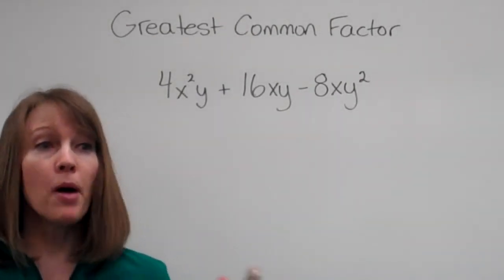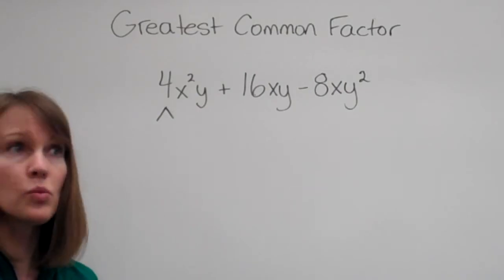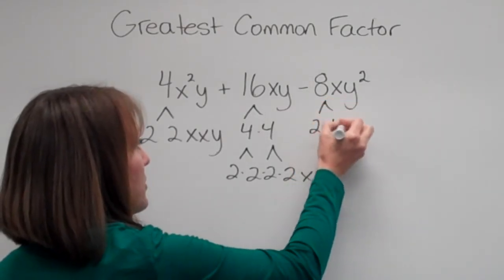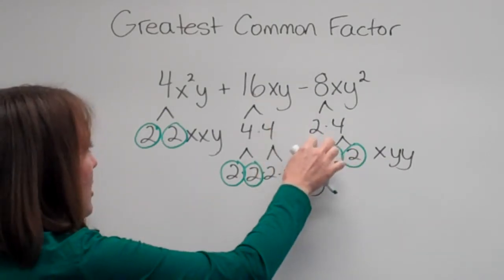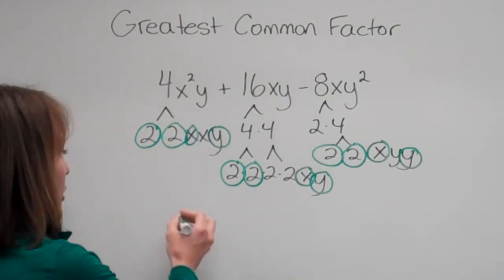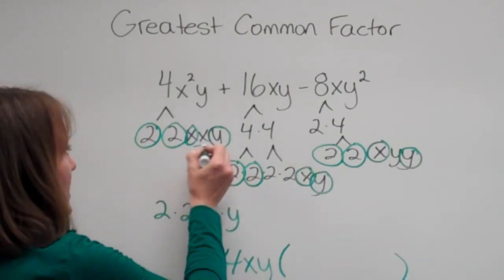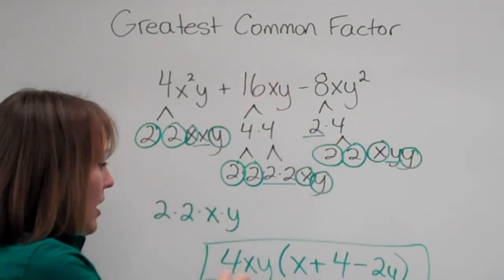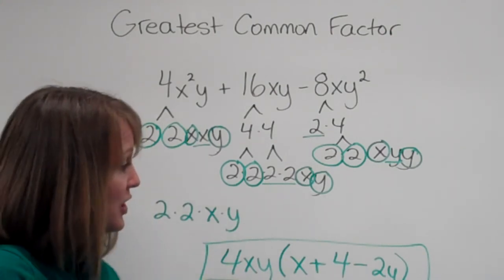GCF Trees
How to factor out the greatest common factor from a polynomial using factoring trees